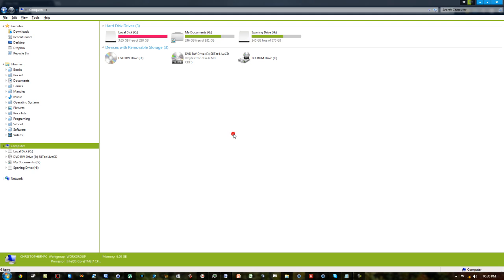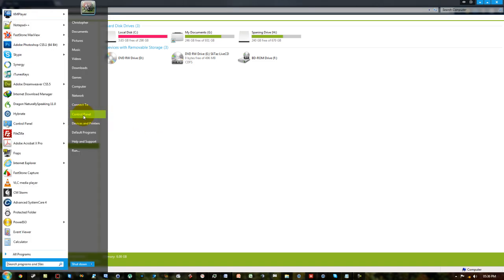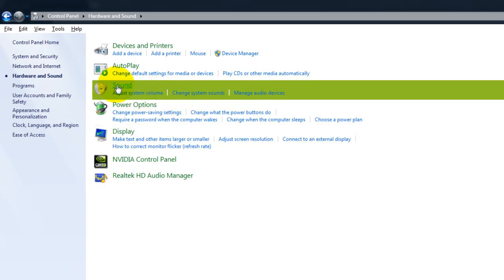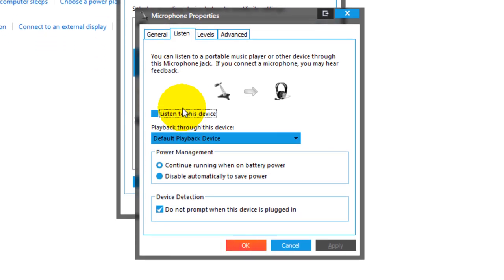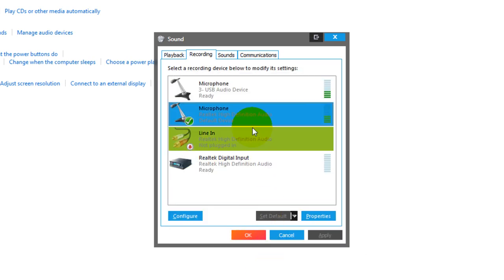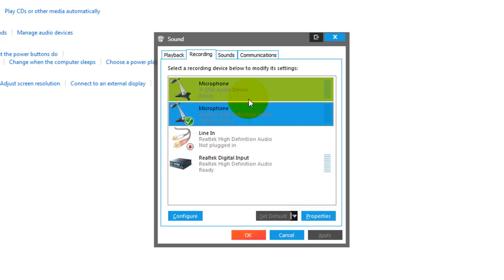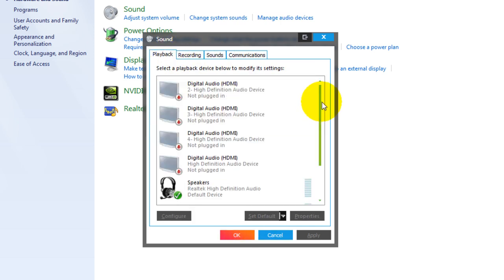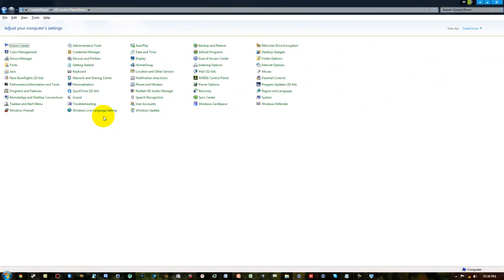how to boost microphone volume in windows 7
in this video I show you how to increase your microphone boost volume  in Windows 7, if someone can't hear you this will definitely help